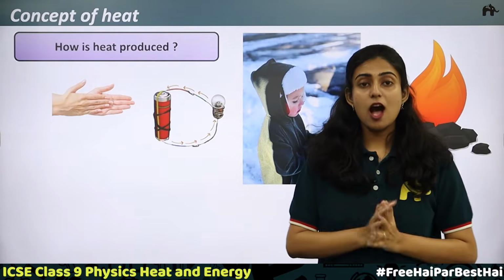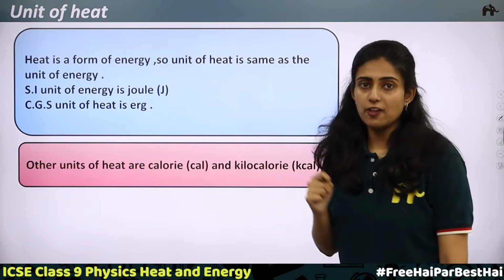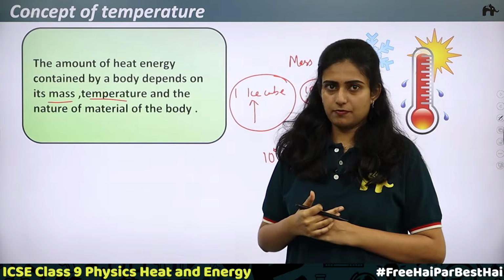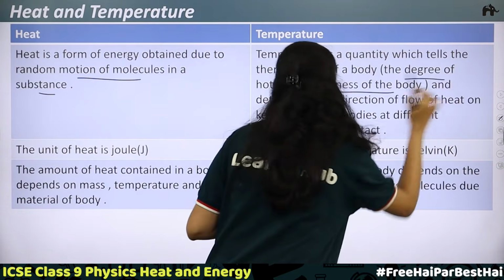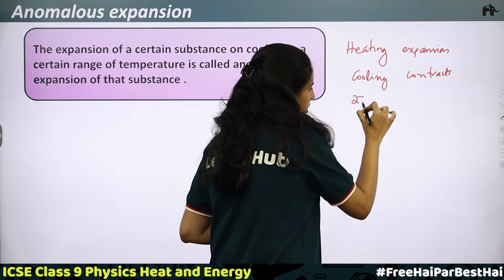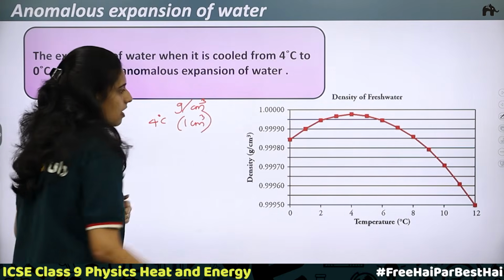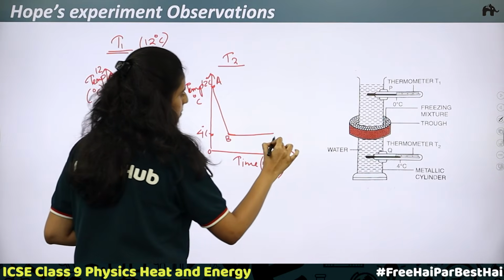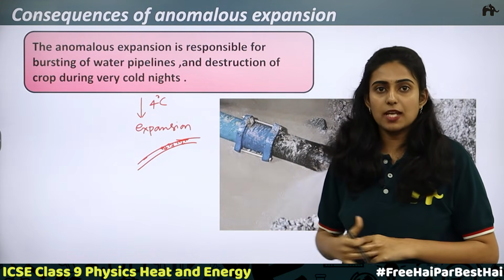Heat and energy Class 9 ICSE Physics Chapter 6 | Heat & temperature, anomalous expansion #1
Heat & Energy Class9 Chapter 6 Physics ICSE

Timestamp:
0:00 Introduction
00:38  Concept of Heat
08:38  Unit of Heat
10:37  Concept of Temperature
17:25 Unit of Temperature
20:43 Steam point & Ice point
24:58 Heat & Temperature
28:54 Thermal expansion
33:10 Anomalous expansion
36:10 Anomalous expansion of water
44:22 Hope’s experiment
45:37 Hope’s experiment Observation
53:01 Consequences of anomalous expansion

  Heat & Energy Class9 ICSE Physics| ICSE  Physics Class 9| Heat & Energy  Class9  ICSE  Selina | Heat & Energy ICSE Notes | Heat & Energy Class 9 ICSE Online Tests |Heat | Temperature| Steam point & Ice point |Anomalous expansion of water |Hope’s Experiment| Heat & Energy  Class9  ICSE DPPs|Physics 9 ICSE Selina| goyal | dalal